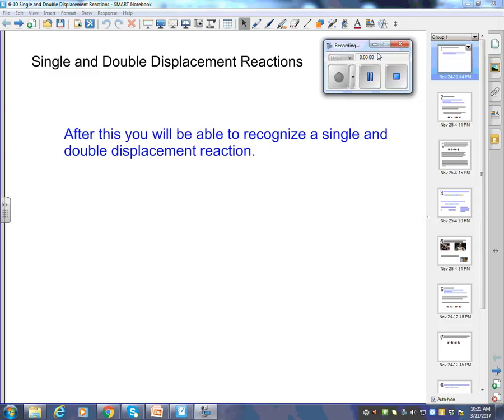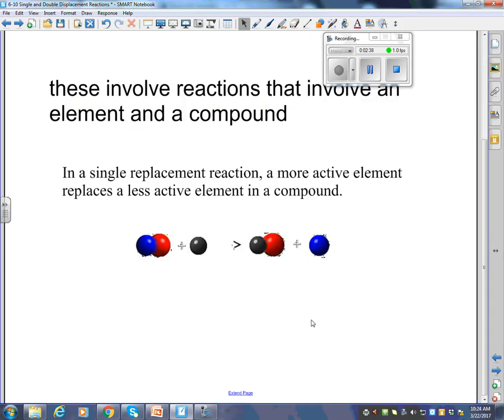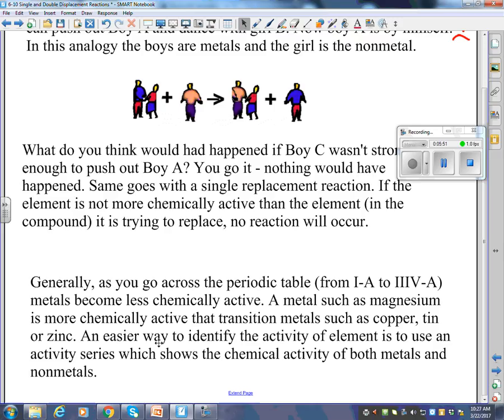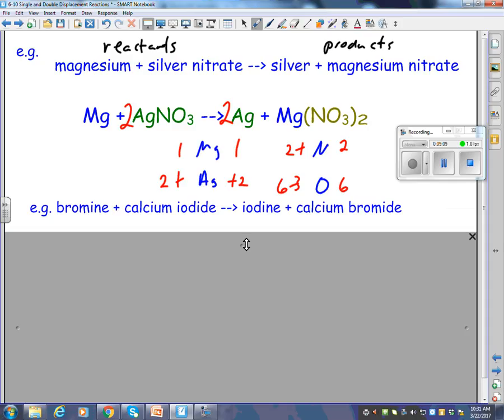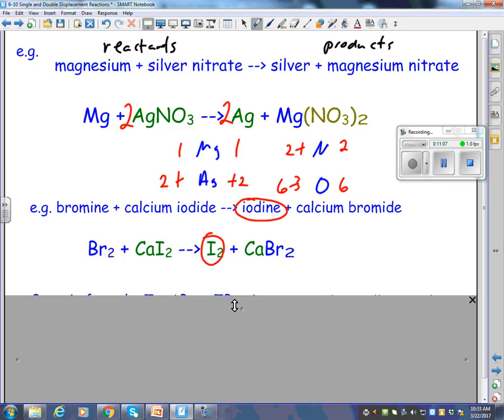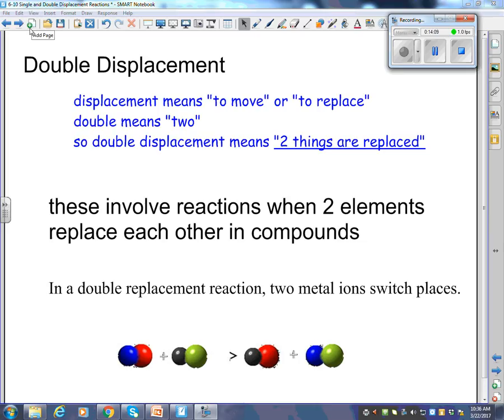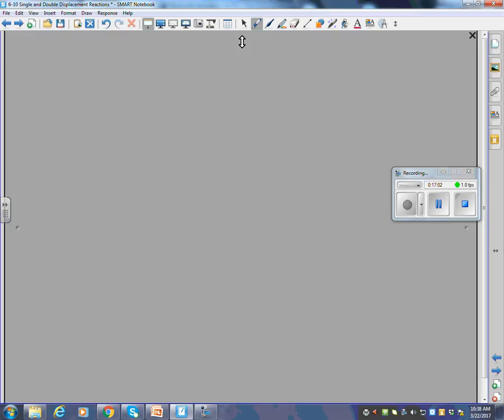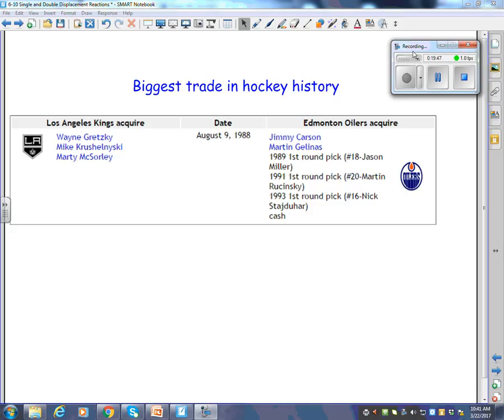single and double displacement